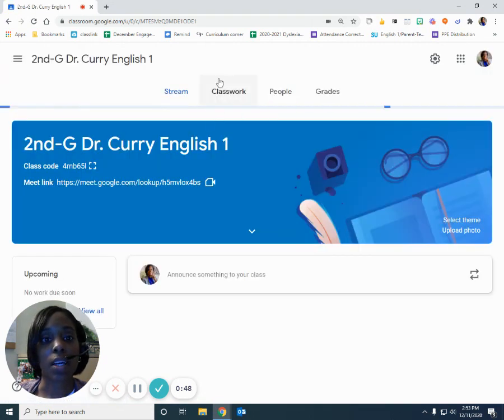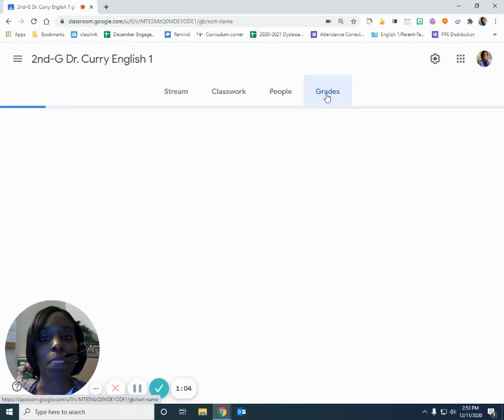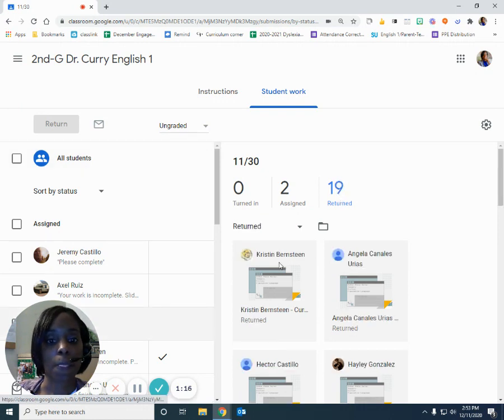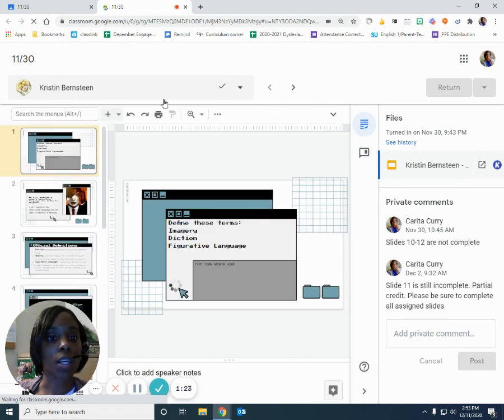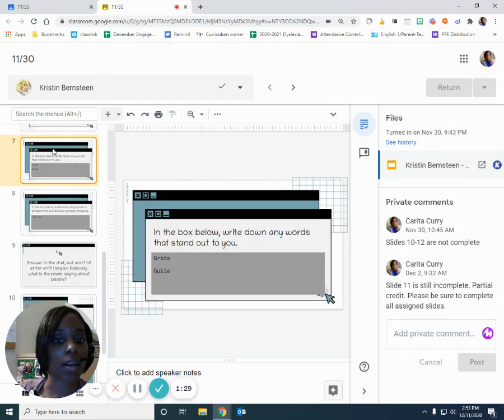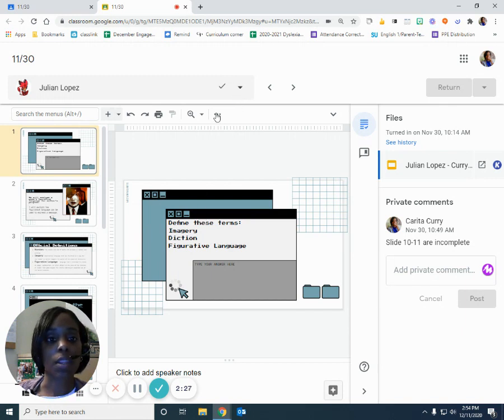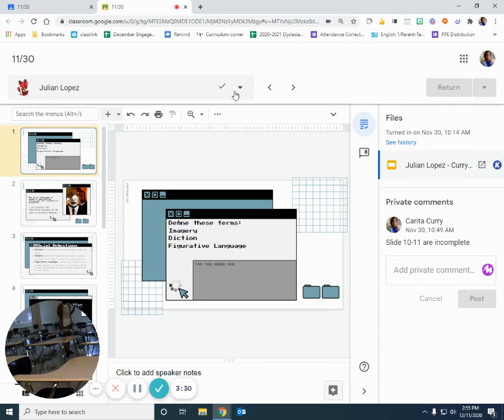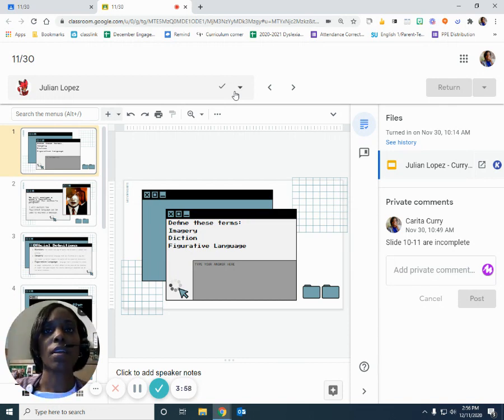Monitoring online and face-to-face students simultaneously!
Watch this loom to get insight on some creative ways I found to help me monitor my classroom during the time of covid19 and our hybrid teaching season!